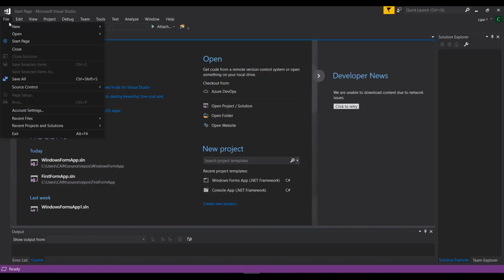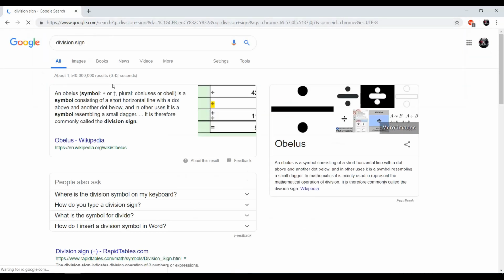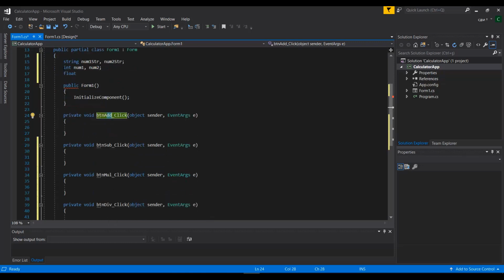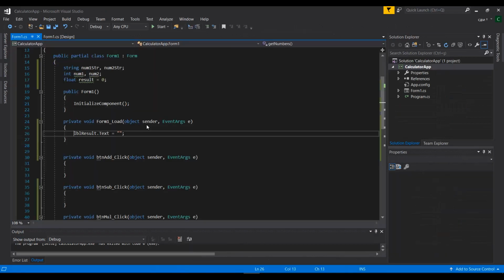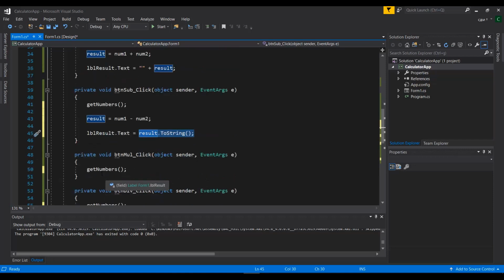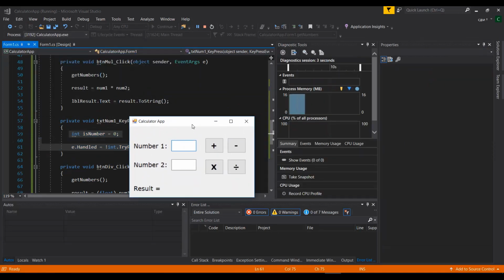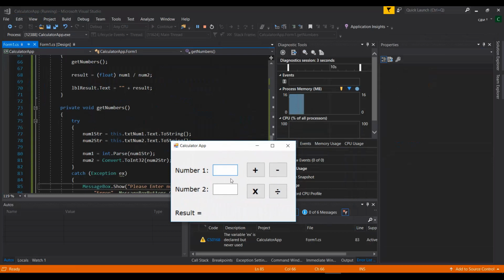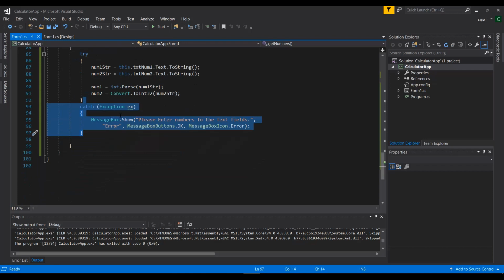Visual Programming with C# - Calculator Application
This video introduces arithmetic operations on Windows Form Applications. The video also covers validation and exception handling in C# programming.